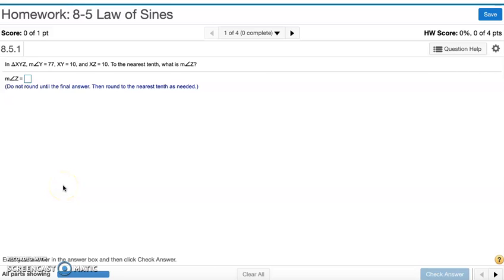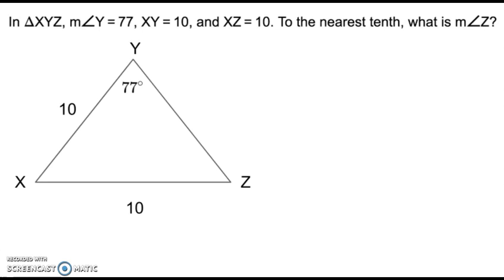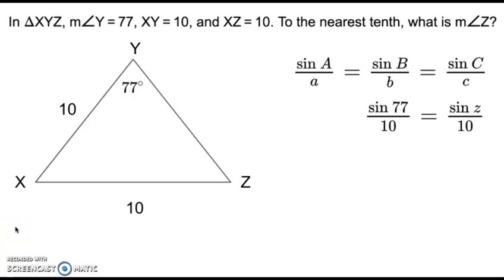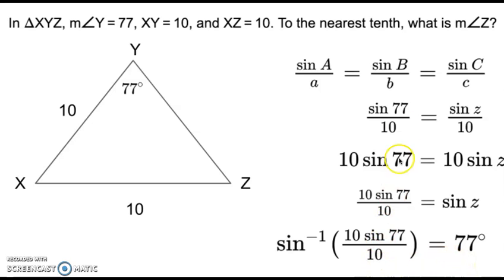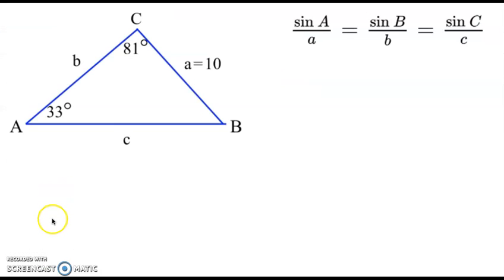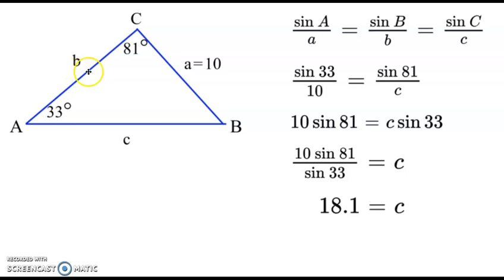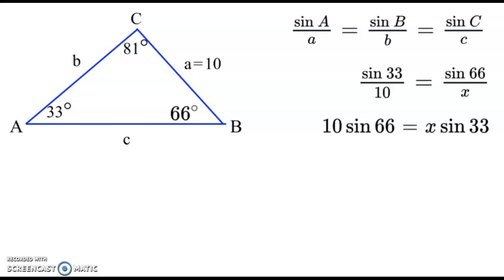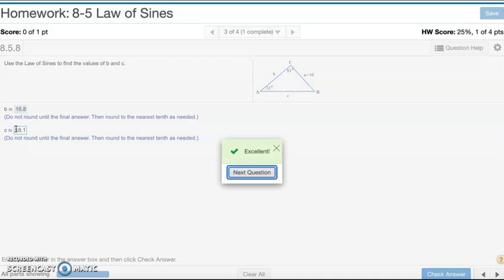Geometry: 8-5 Law of Sines MathXL